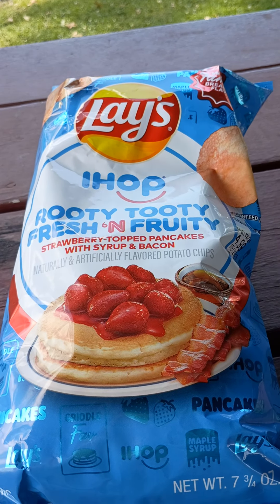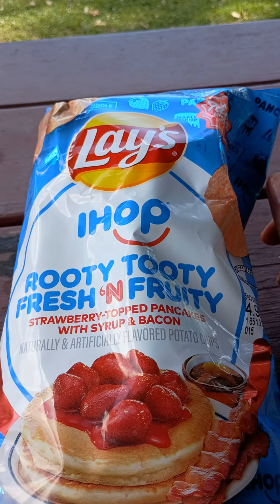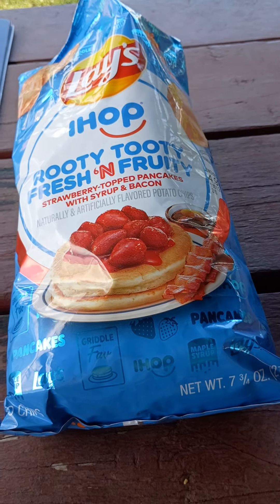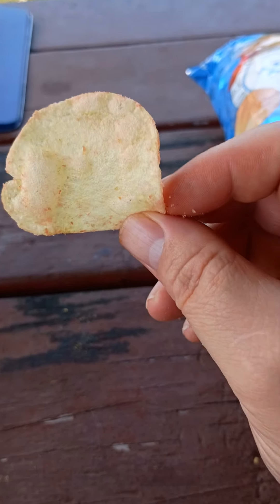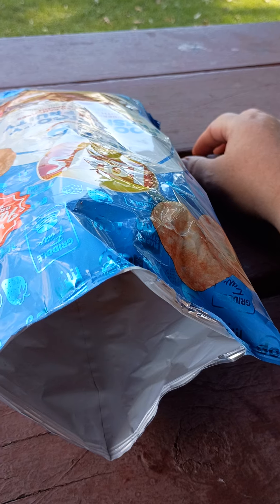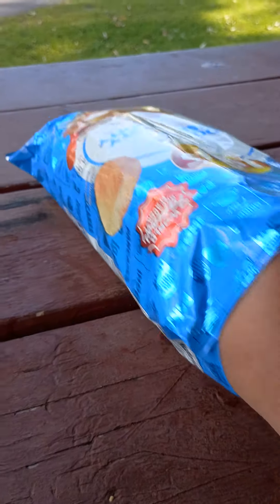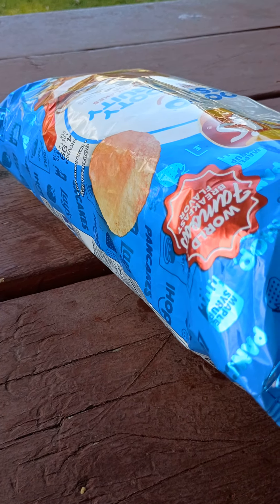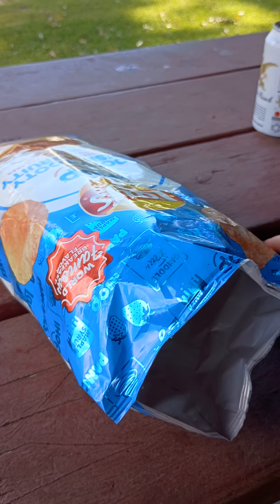Lays Ihop tooty fruity fresh.n.fruity strawberry pancakes potato chips tasting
I seen this so I had to try it definitely a awkward delicious flavor for a potato chip.
Even tho it didn't have syrup in the name the syrup stands out with the strawberry cream taste taking a between fiddle, the pancake flavor is mixed in, the potato chip seems lost in this befuddled delicious mess up of a chip
I recommend it they seemed to be going fast so go get some